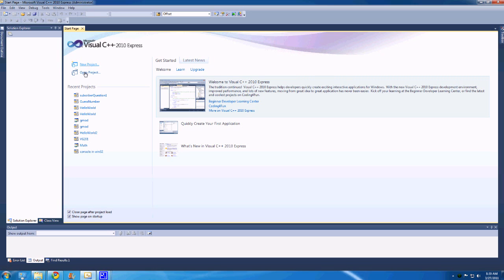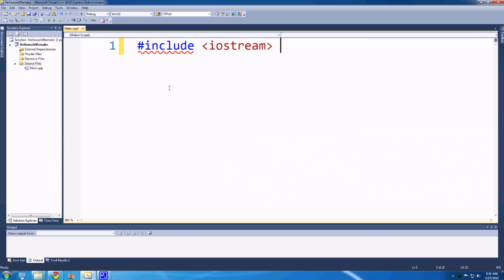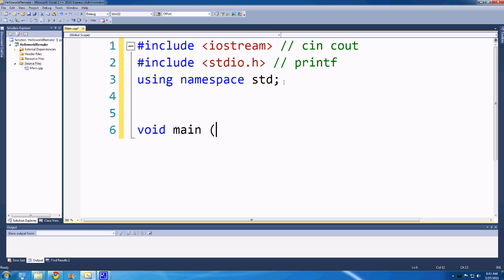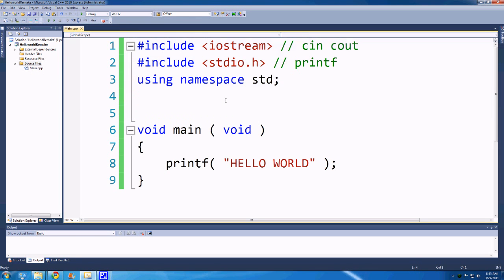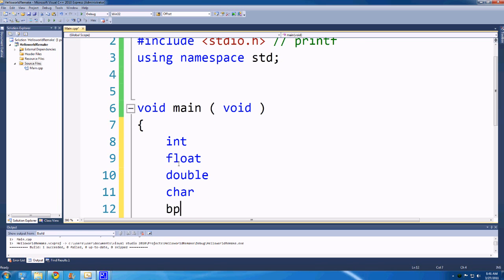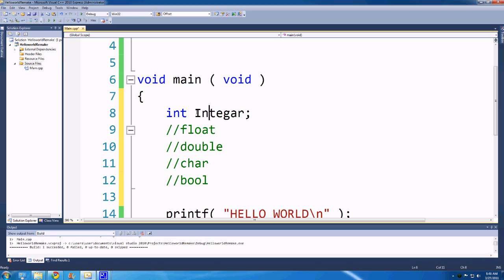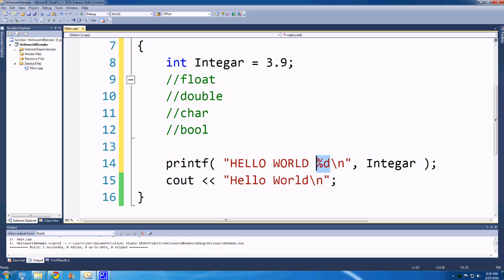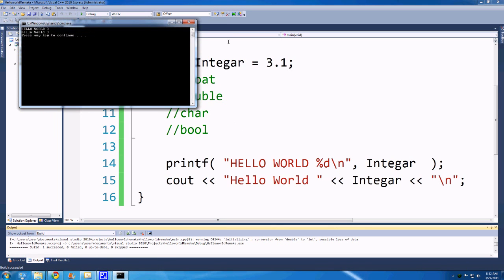( Remake ) C++ for Games Lesson 2: Hello World and Variable types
I go over printf, cout and start to get into variable types.